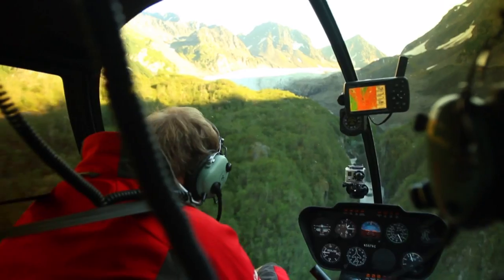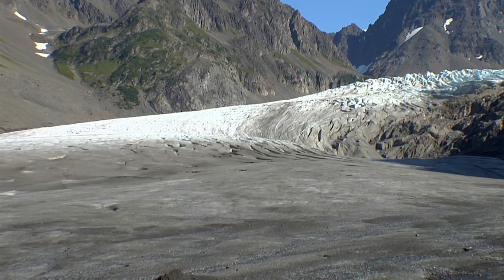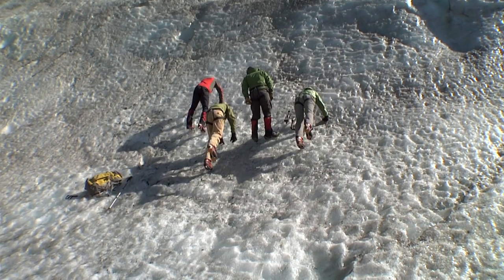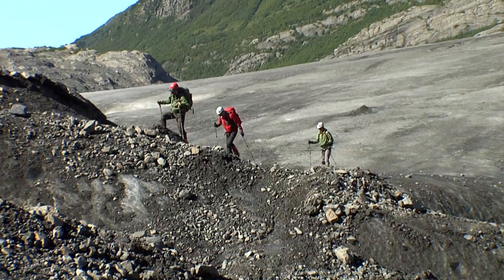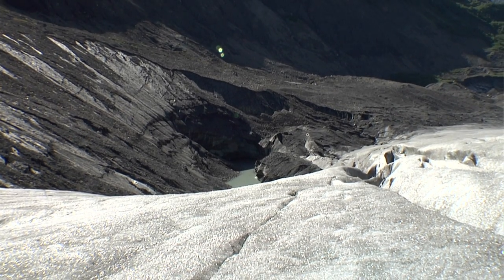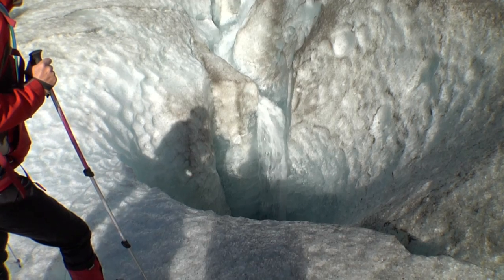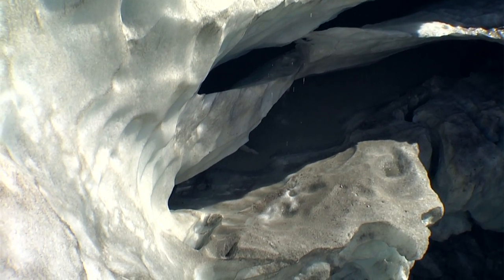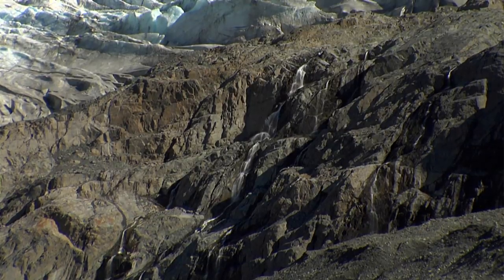Life to the Max Show #124 - "Glacier Awe"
Adventure Reporter Dan Monskey travels to Alaska for a glacier exploration that will take your breath away. Get an aerial perspective as we hop in a helicopter for a unique look at a marvel of mother nature. Get up-close as we inspect the delicate details of this unusual landscape -- the huge, wind-driven crystal slab formations -- unlike anything you have ever seen!